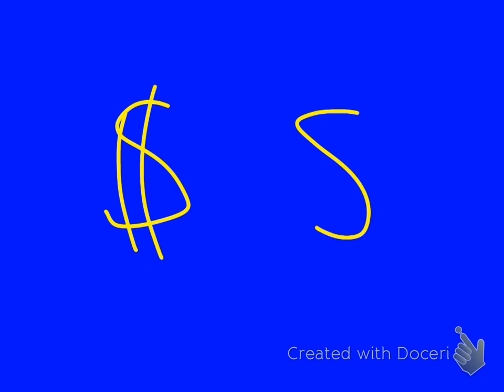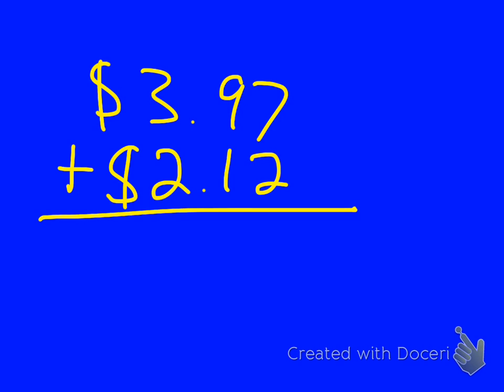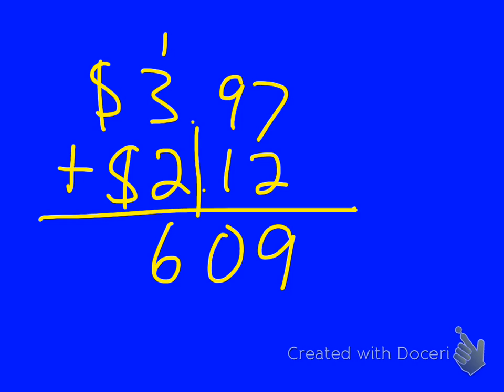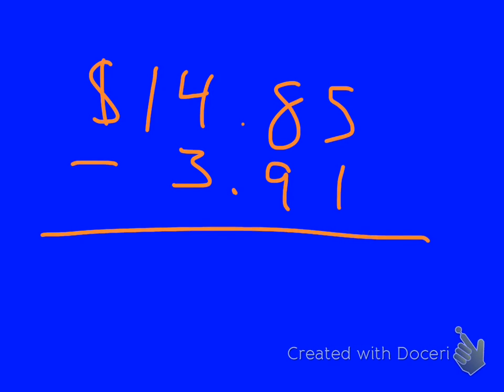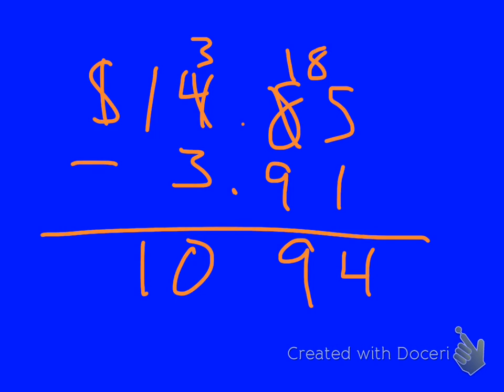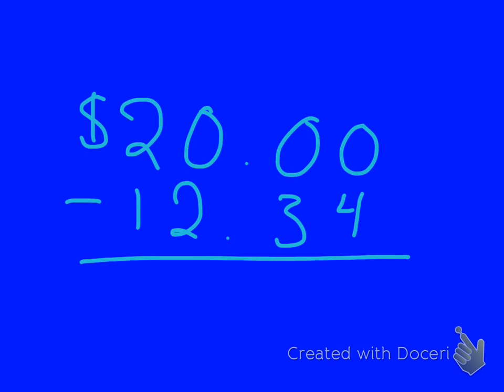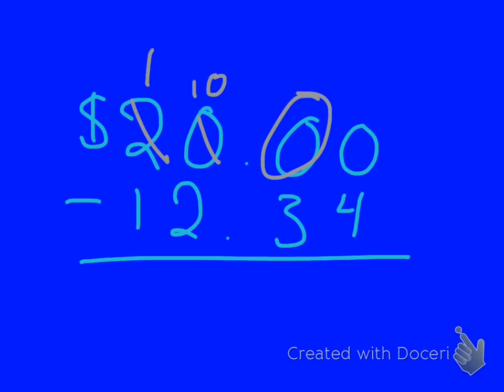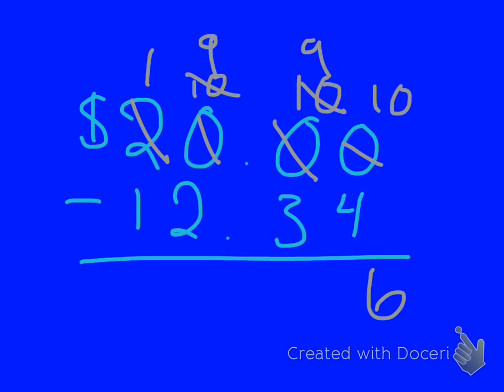5L 4-14 money